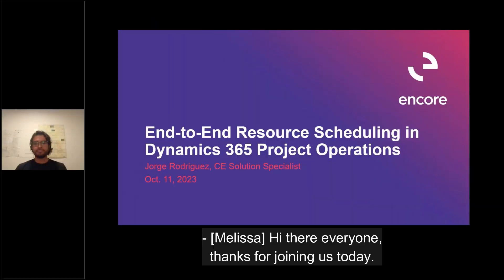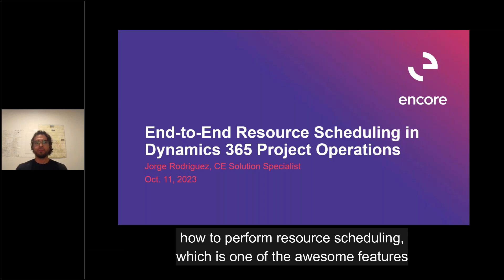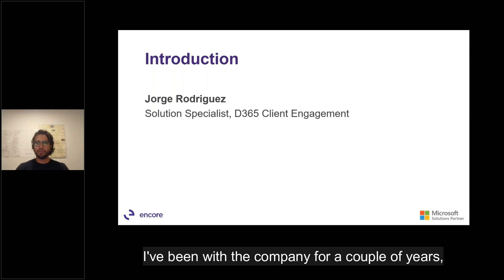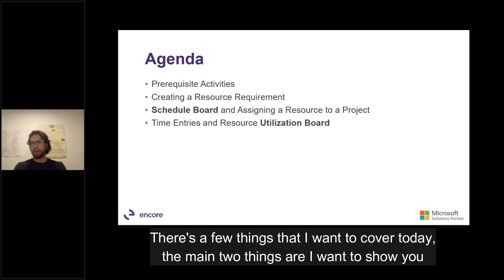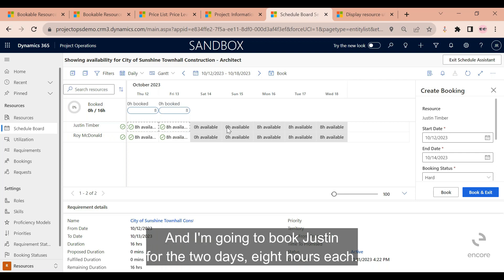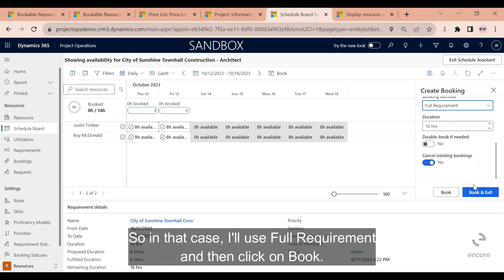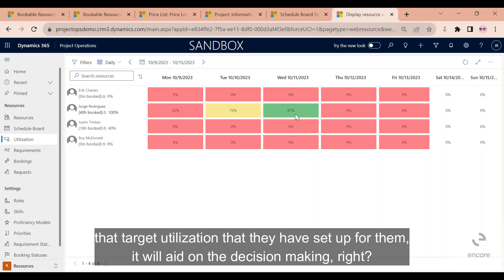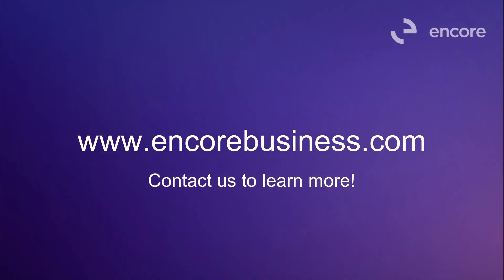End to End Resource Scheduling in Dynamics 365 Project Operations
This recorded webinar provides an end-to-end overview of how you can schedule resources in Dynamics 365 Project Operations. This overview is useful to project managers, schedulers, team and practice leads, and Dynamics 365 system admins who want to learn to use their Dynamics 365 Project Operations system more efficiently.

We show you all the steps from the beginning of the process: assigning a generic resource to a Project Task and generating a Resource Requirement. We then explore how to schedule a resource using the Schedule Board. Finally, we show you how to submit and approve a time entry and review the resource’s level of utilization in the Utilization Board.